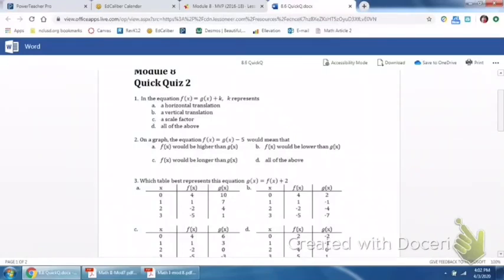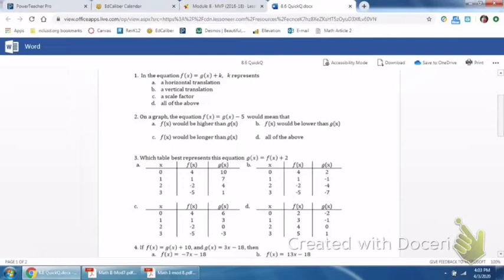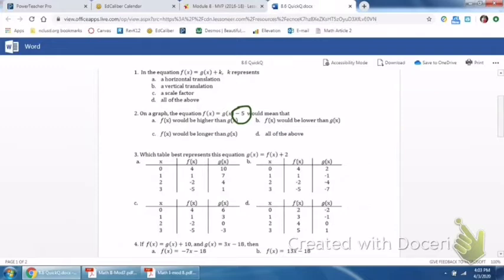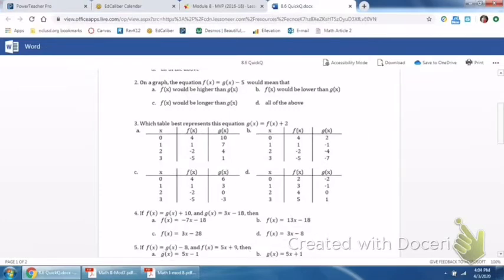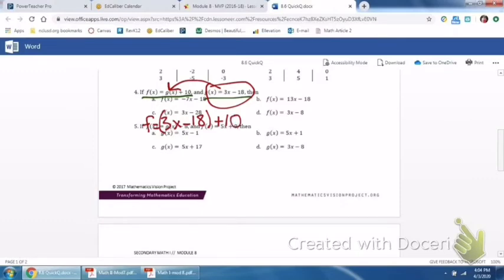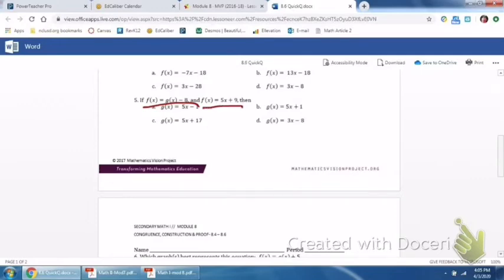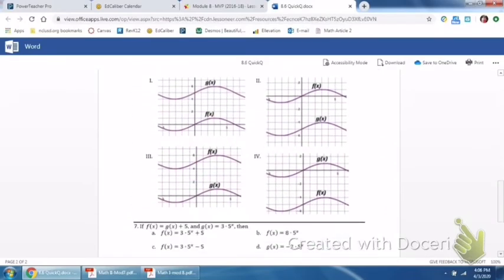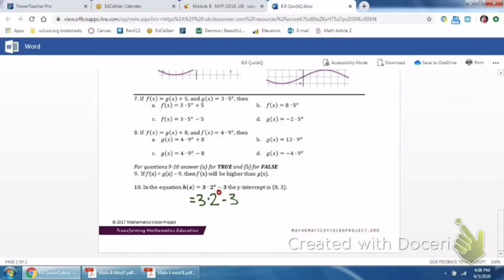Module 8 Quick Quiz 2 Review